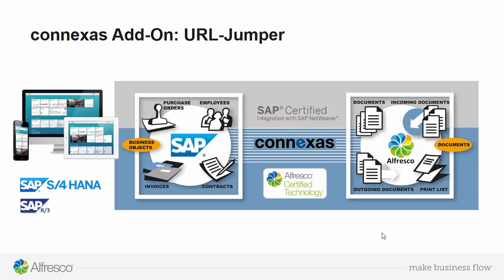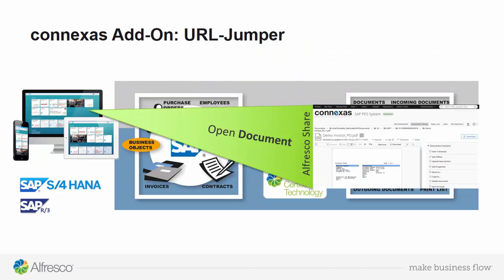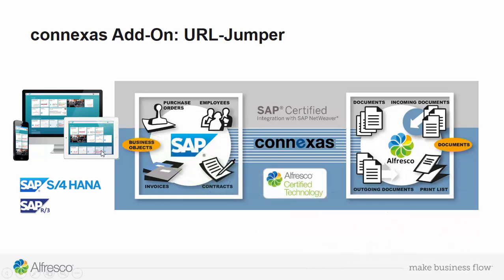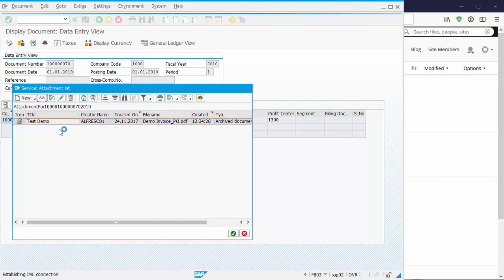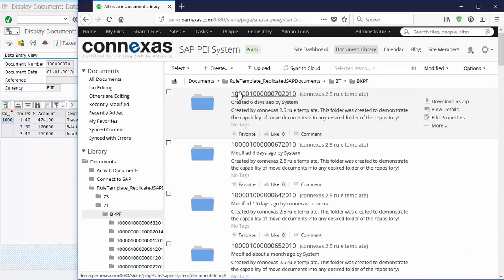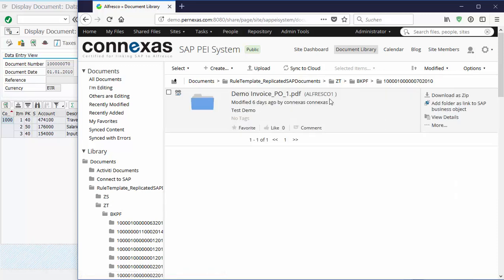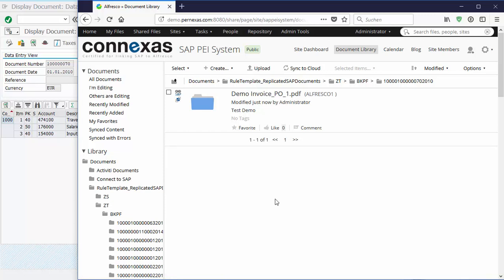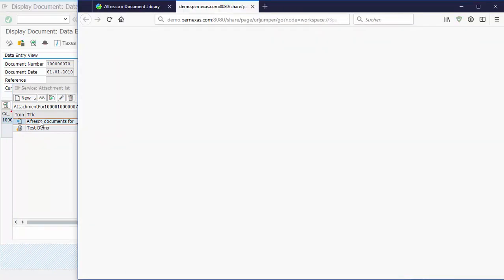connexas AddOn: URL Jumper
Get additional value with our connexas AddOn: Open Alfresco Share from SAP with a direct link to a document, a folder or a query. Short demo of the functionality...